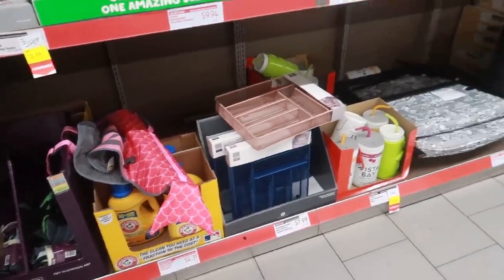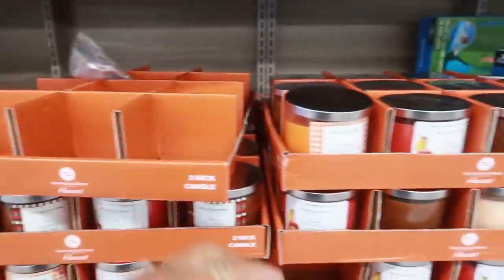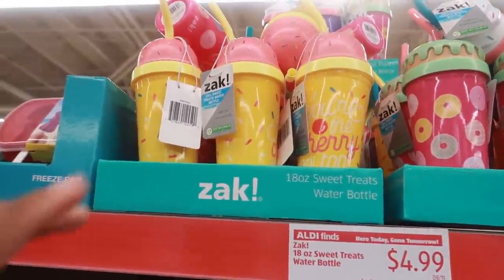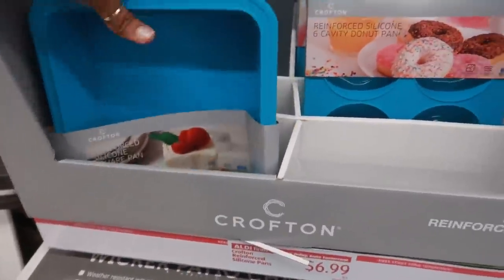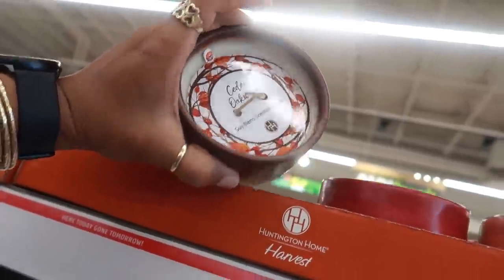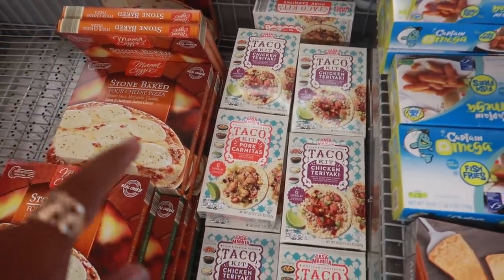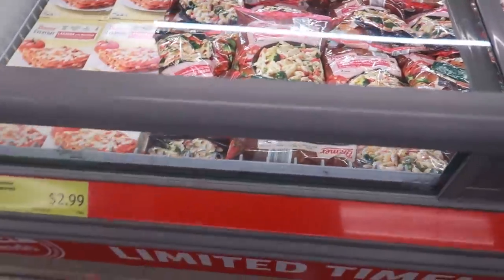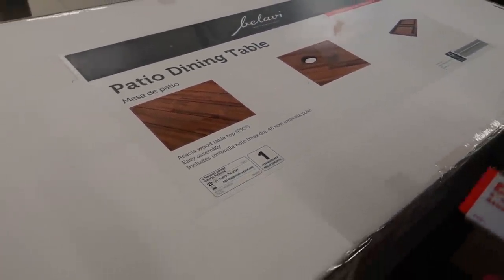ALDI GROCERY STORE* NEW FINDS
BUSINESS ADDRESS

PRETTYNFLAWED
P.O.BOX 136